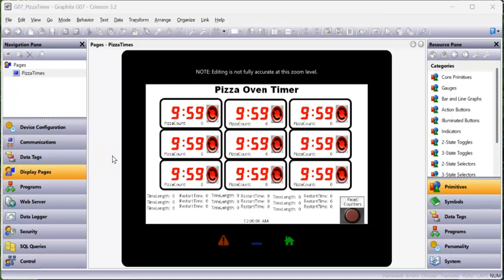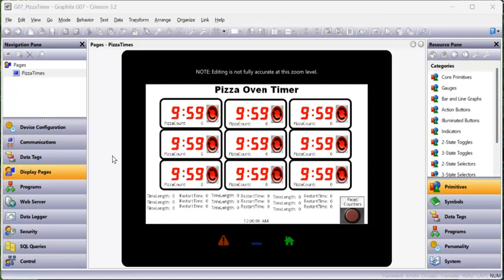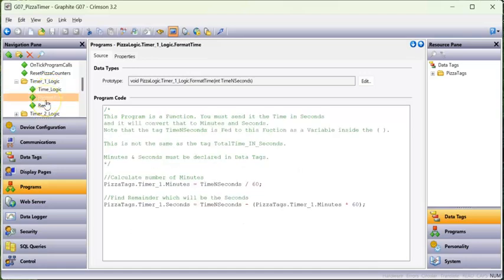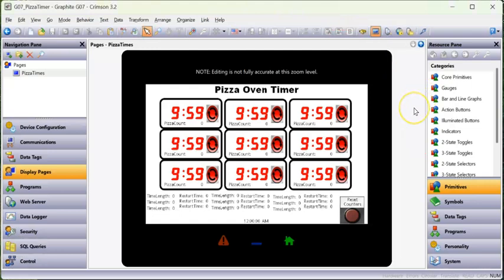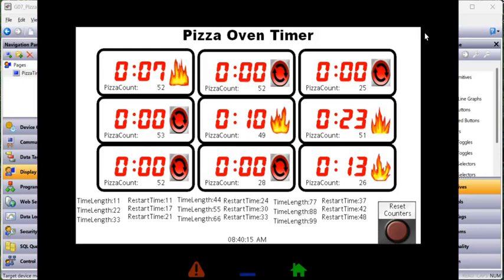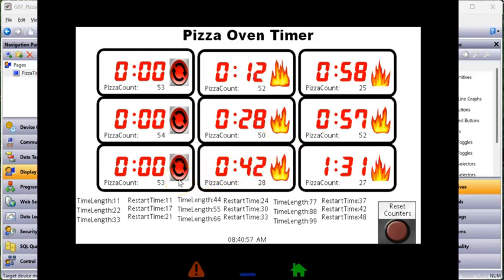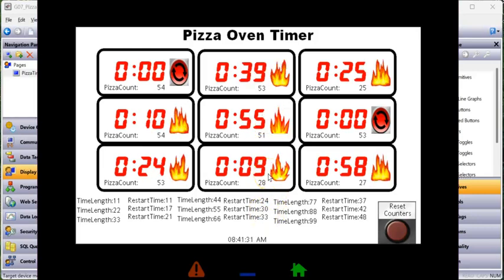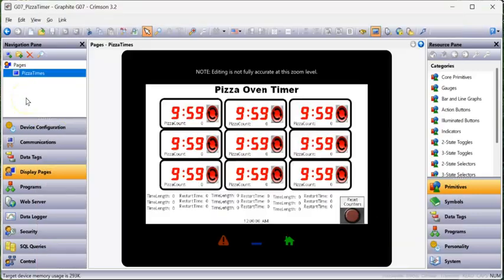G07 Pizza Timer Oven Emulator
This short video shows a Pizza Oven cook timer for 9 Timers or Ovens. The database will run in the Emulator Mode and will count up number of Pizza's made at the end of each Time.  Want a copy of the database?